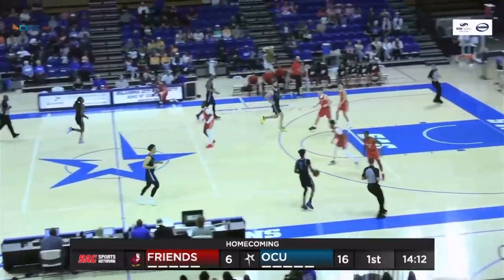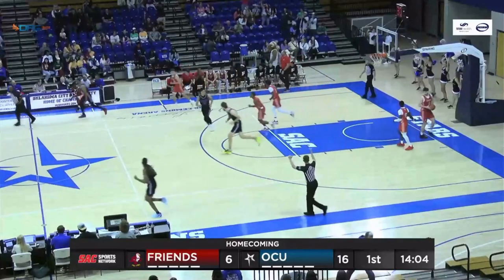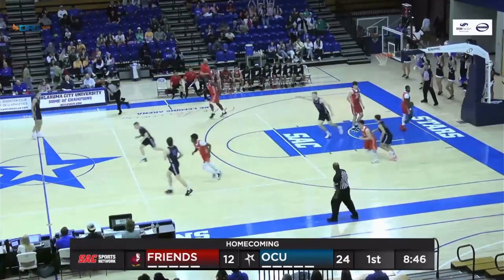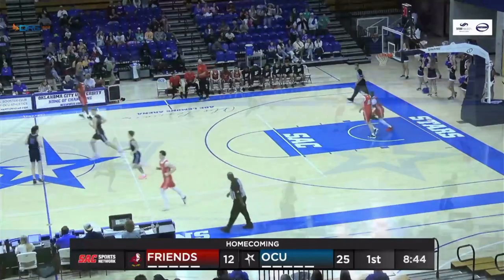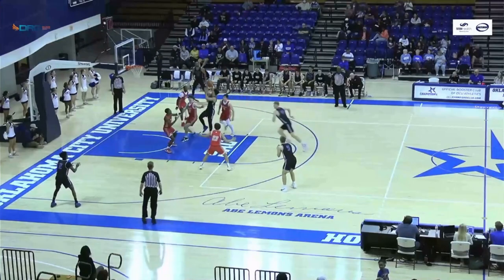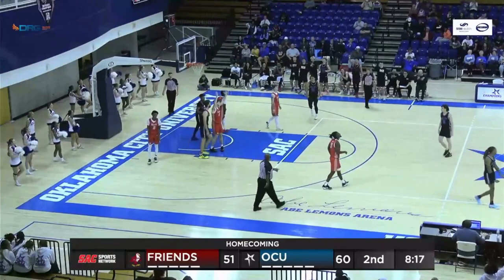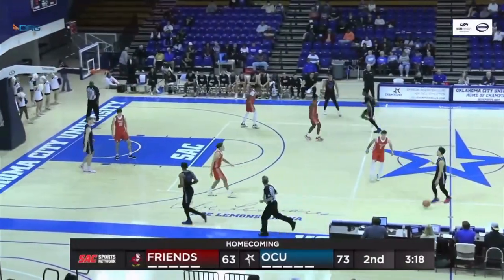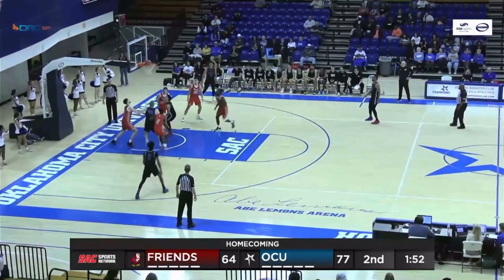Men's Basketball Highlights vs Friends University | 11.11.23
Peep the top plays and highlights from Saturdays 15 point win over Friends University on homecoming!